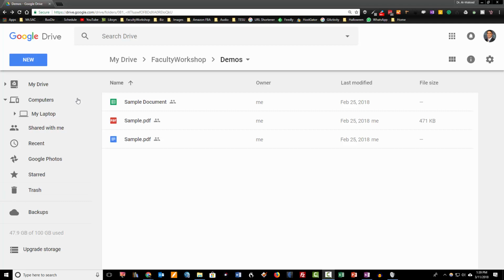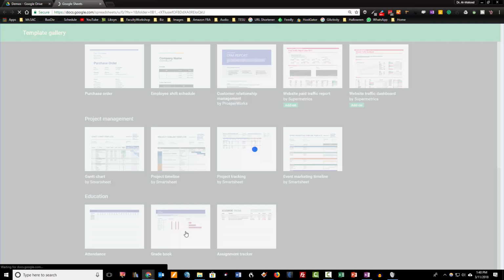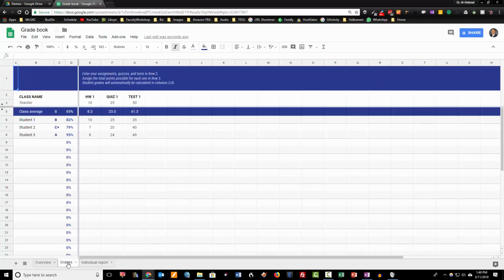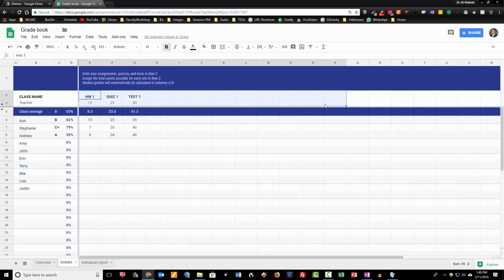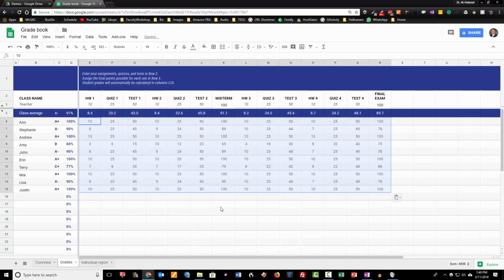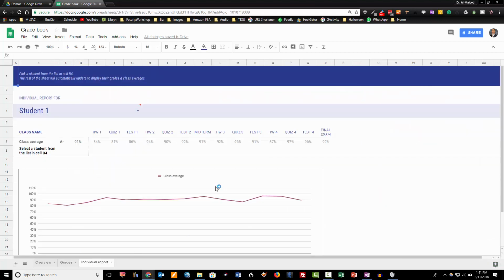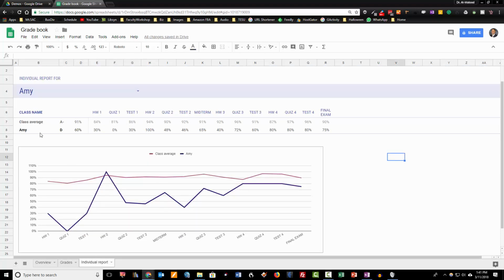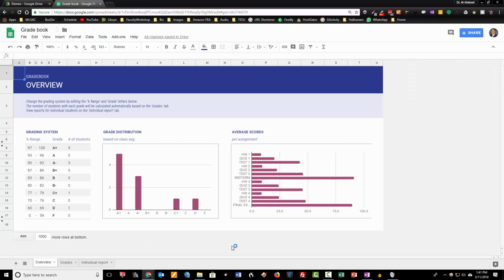How To Create a Grade book in Google Sheets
This is an excellent grade book template that will generate an overall class performance report as well as individual student grade reports.

STEPS:
1. Open Google Drive
2. Click on "New"
3. Scroll down to Google Sheets
4. Click the arrow
5. Select "From a template"
6. Scroll down to the bottom of the "Template Gallery"
7. Select "Grade book"
8. Add your students' names to the "Grades" sheet
9. Add your graded activities